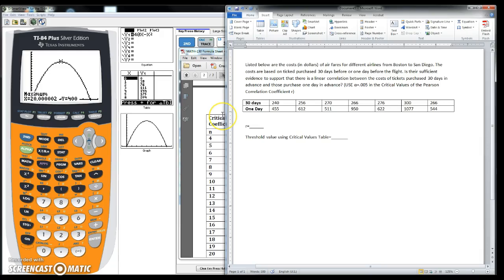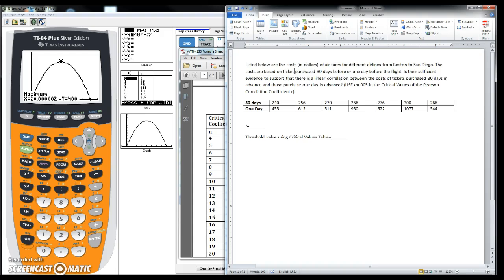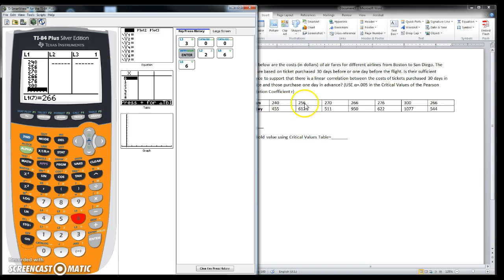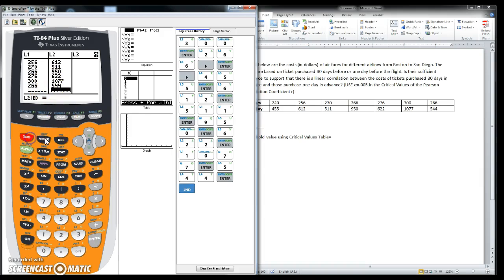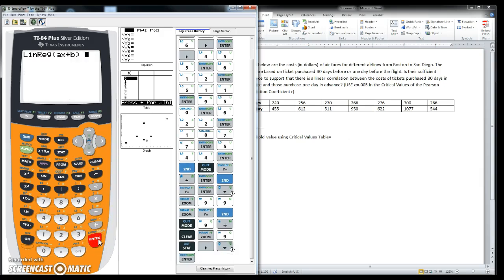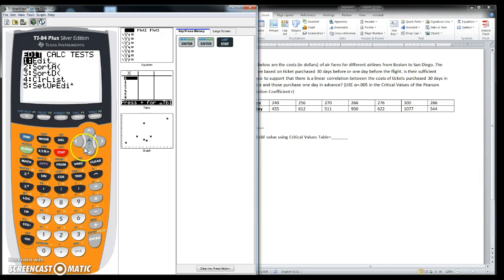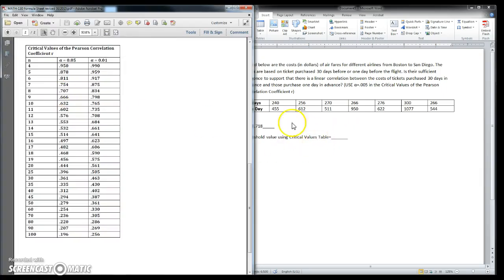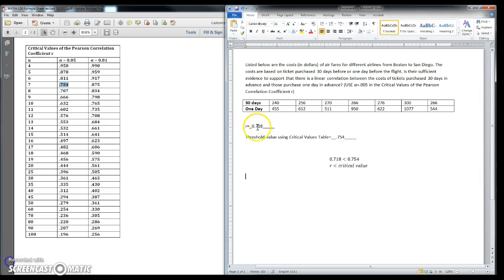MATH-130 10 2 Correlation example 2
Correlation coefficents and linear correlation using TI-83 84 calculators